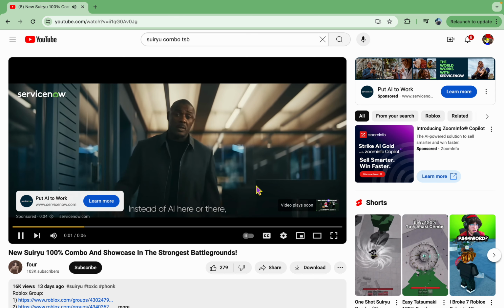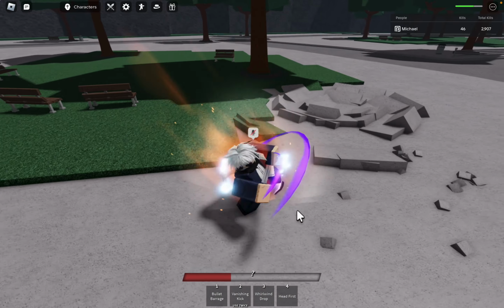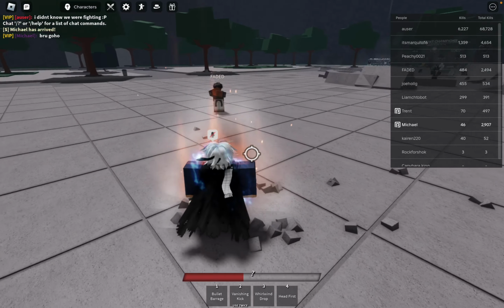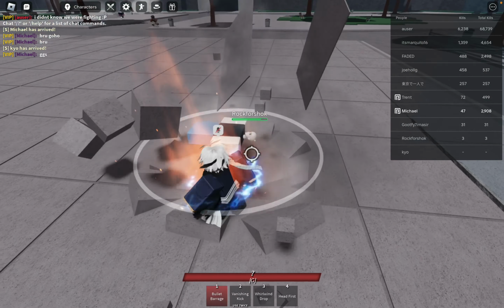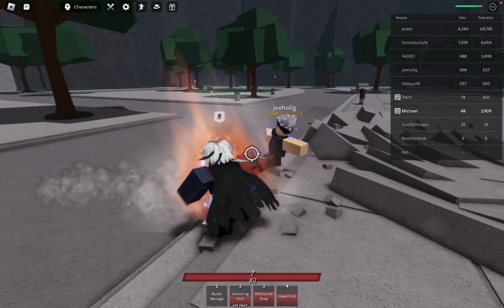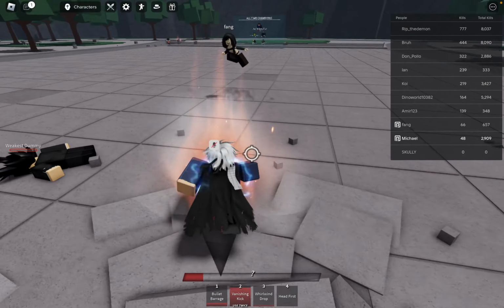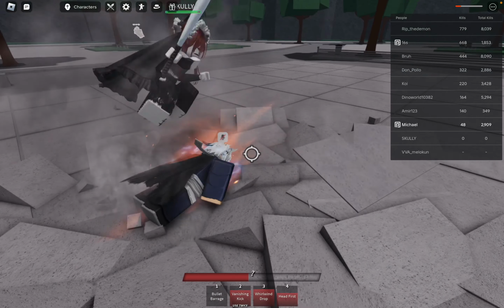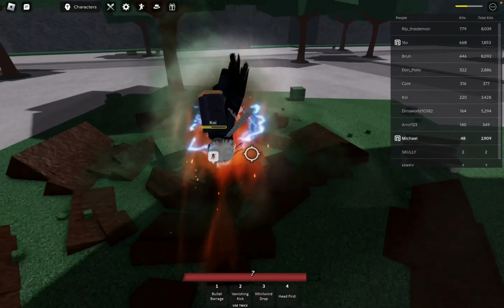Trying out the new Suiryu in TSB!